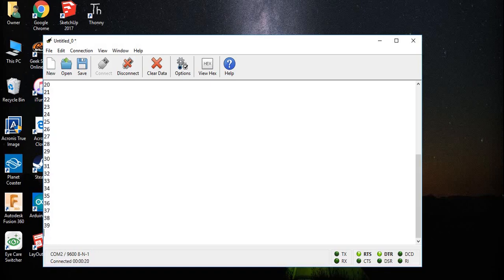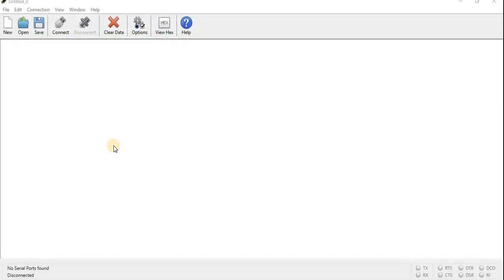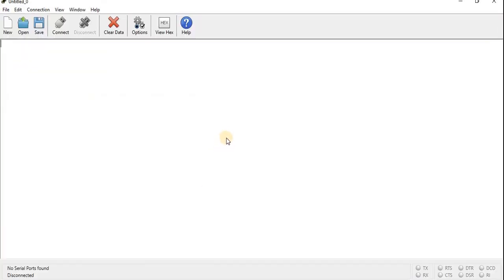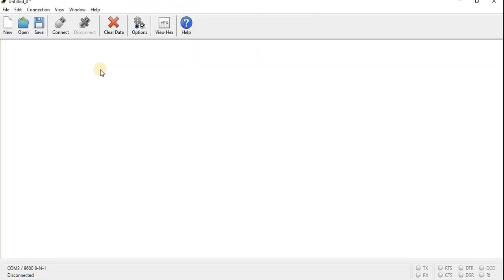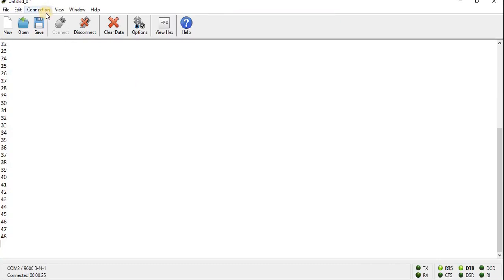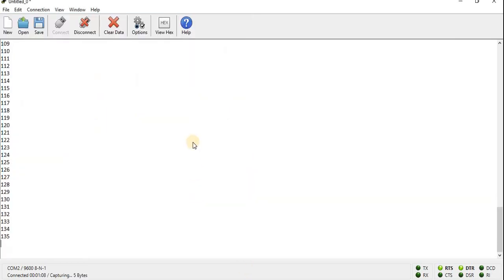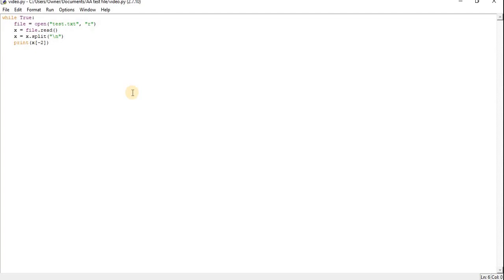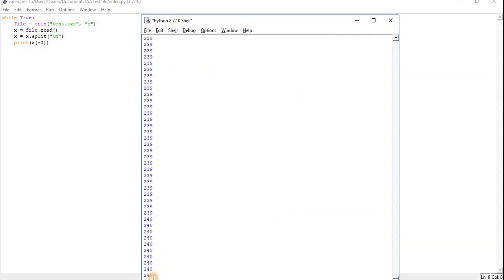how to save Arduino Serial data to TXT file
How to save serial data from an arduino and save the data to a txt file where you can then use the data for other programs or other projects. I'm using the program CoolTerm created by Roger Meier.